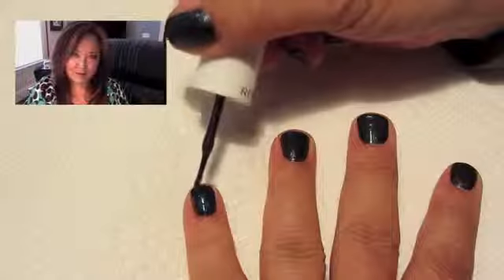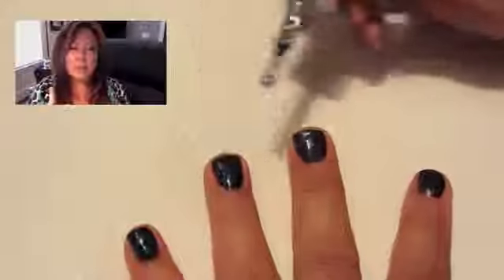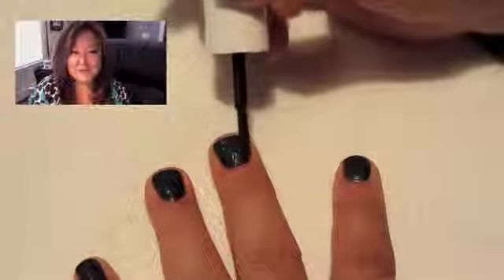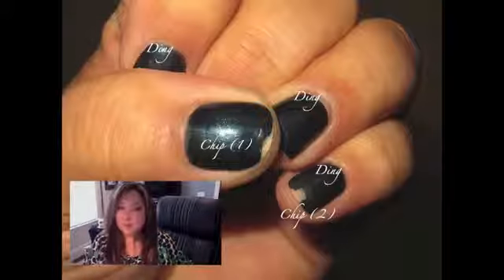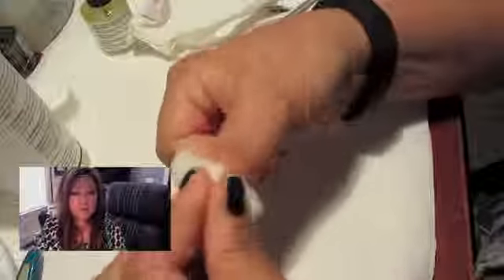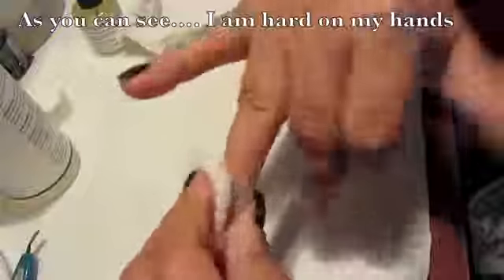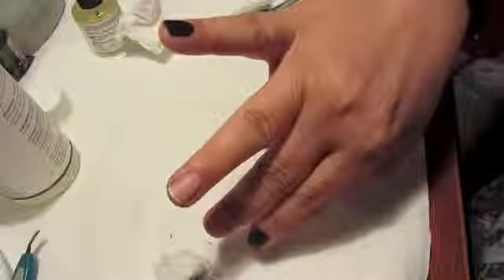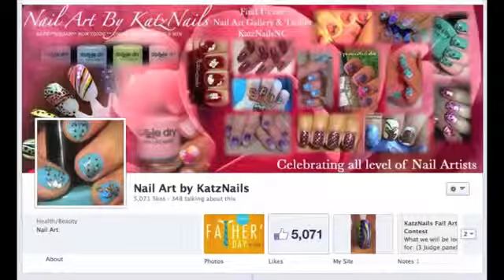Review Revlon Brilliant Strength